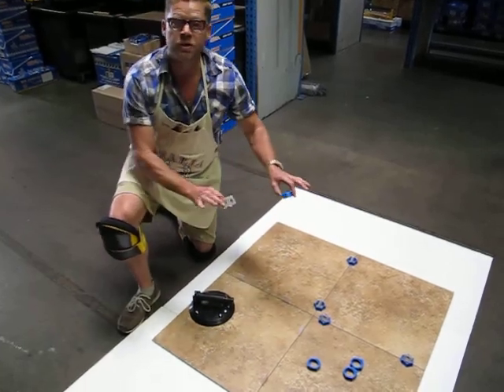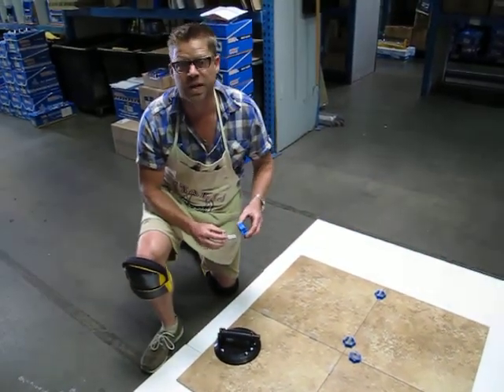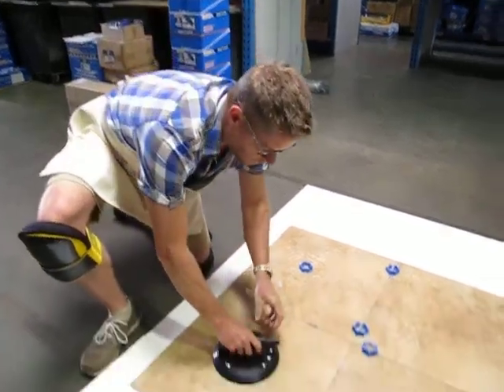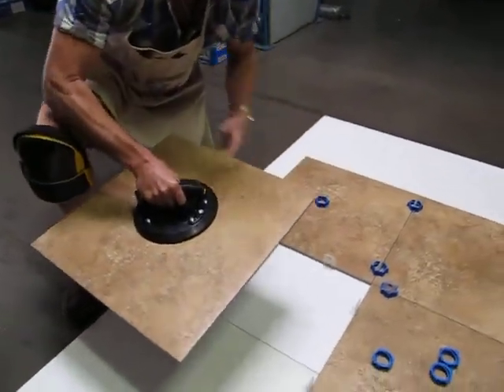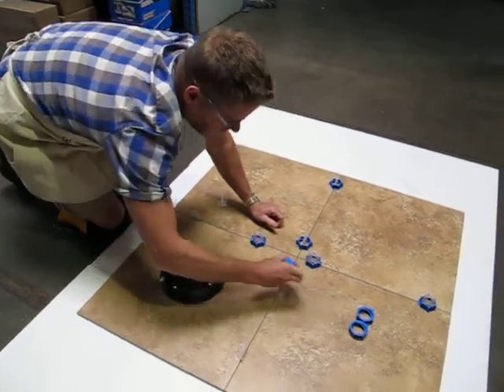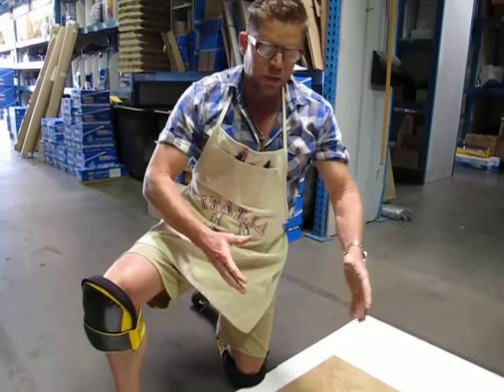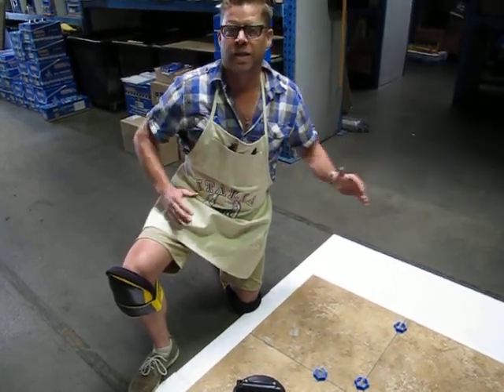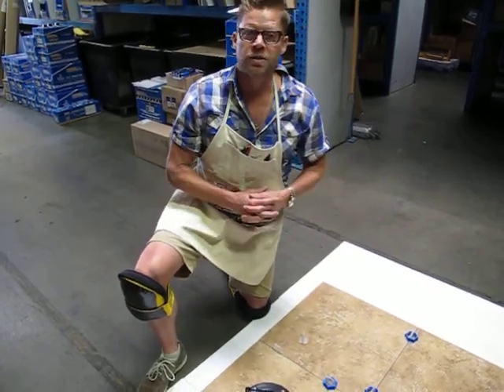How To Display the Troxell Twister System In Your Store- Sell More Product!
Here is a great way for retailers to present the 31-TWST Troxell Twister Tile Leveling System. By giving your customers a hands on demo of the Twister Tile Leveling System they can see just how easy and fast it is to use.

We also have a demo video showing the use of the Troxell Twister System on an actual job site on our youtube channel

Sell more product!